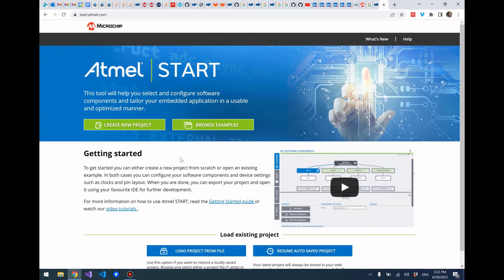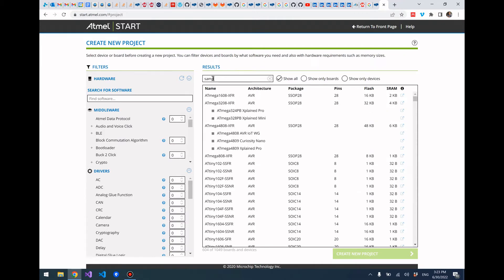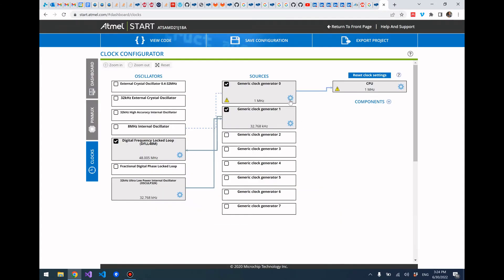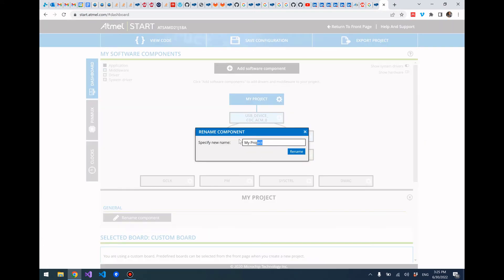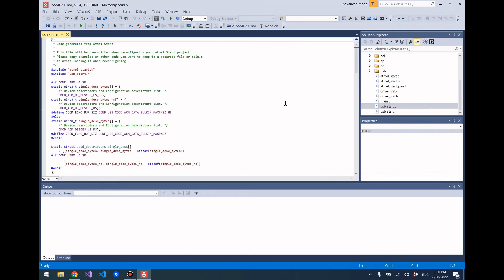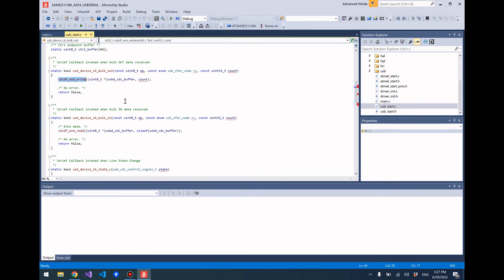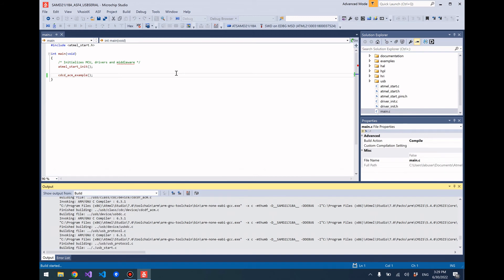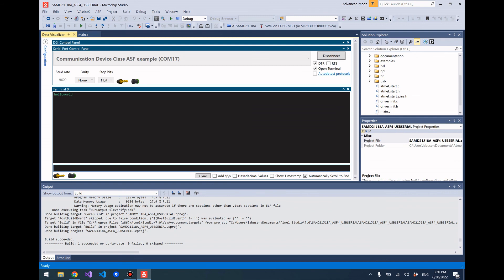SAMD21 with Atmel Start: creating a USB virtual serial port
SAMD21 USB virtual serial port using Atmel Start / ASF4

When trying to figure out the correct clock settings for the SAMD21, this documentation helped